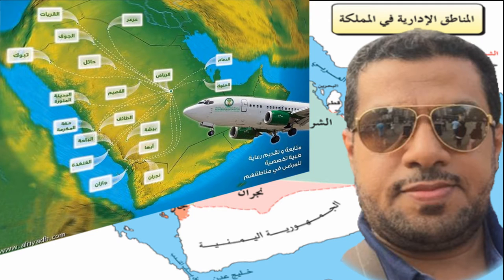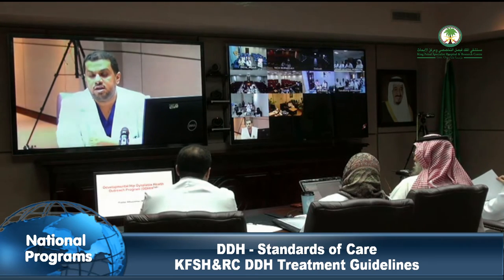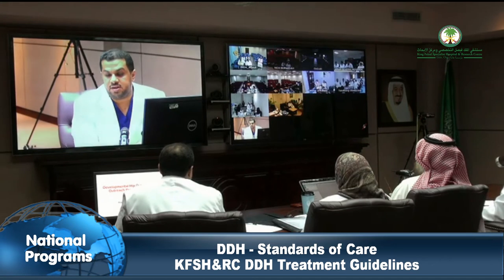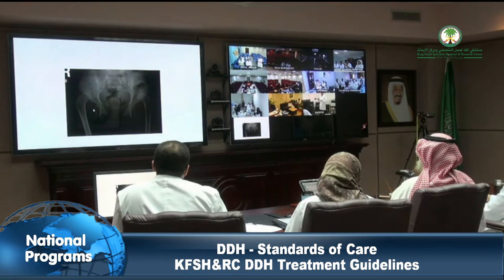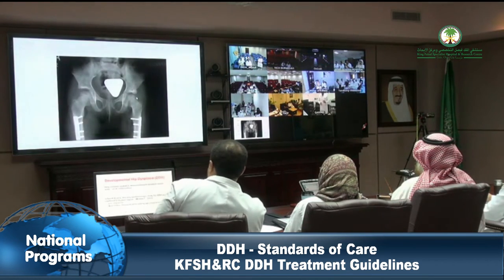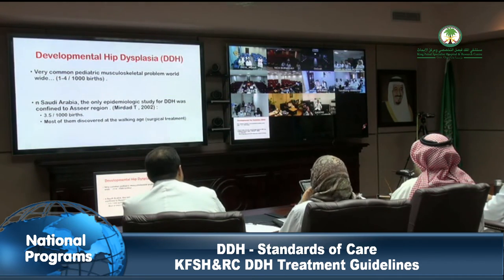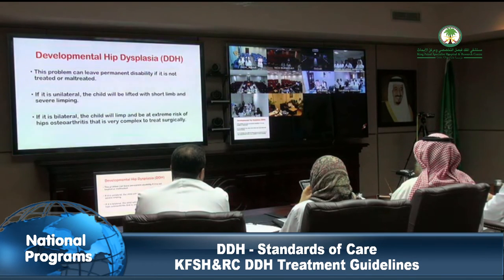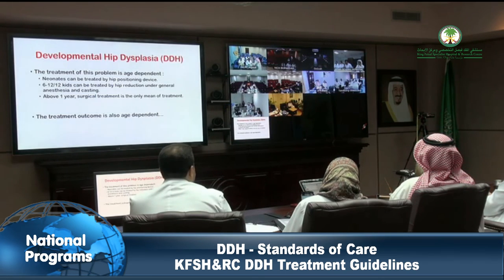02 DDH KFSH&RC DDH Treatment Guidelines إرشادات وتعليمات علاجية للأطباء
02 DDH KFSH&RC DDH Treatment Guidelines إرشادات وتعليمات علاجية للأطباء